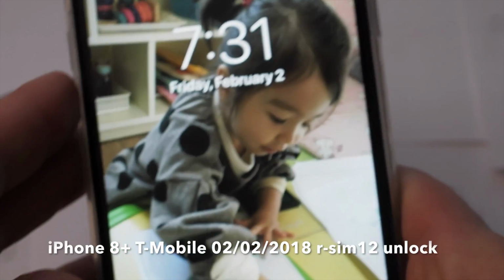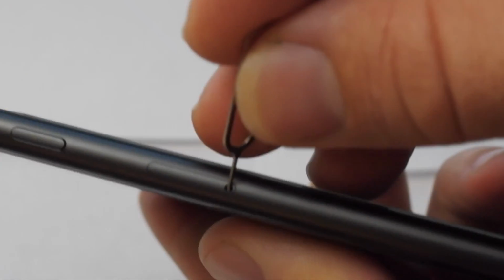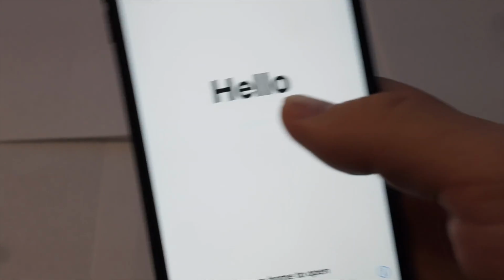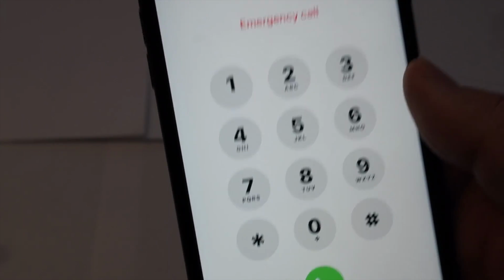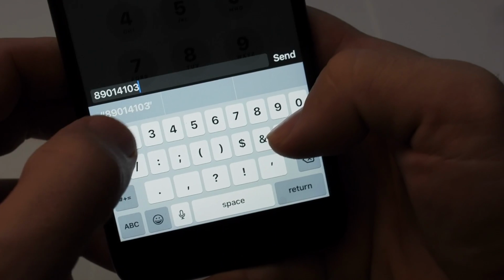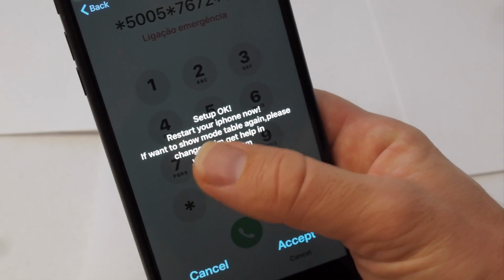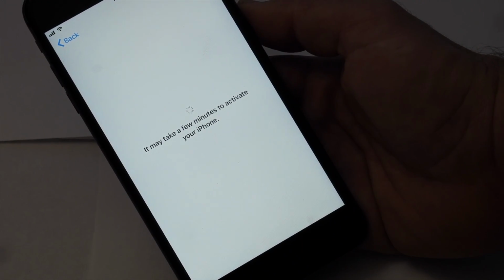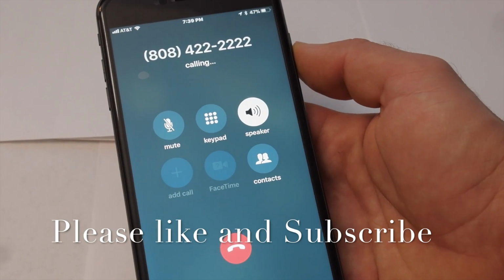How to Set up R-Sim 12 iPhone 8 Current Working Unlock oct 18 2018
Working iccid

This video shows how to unlock your phone using the r-sim 12 tool on a iphone 8 + locked to t-mobile network

HOW TO Process:

1.insert r-sim with the other carriers sim card into the phone

2. Phone will go to activation screen.

3. Press home button for Emergency Mode and dial *5005*7672*0#

4. menu will open and you will scroll to the bottom to edit ICCID and input number
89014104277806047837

5. Power off phone and restart phone.

6. Phone should now automatically work with other carriers sim card.